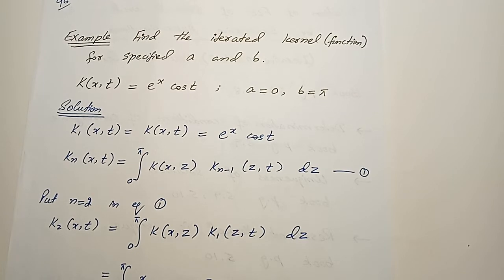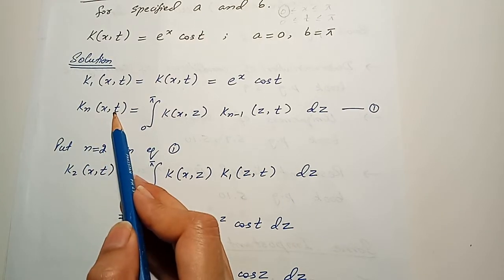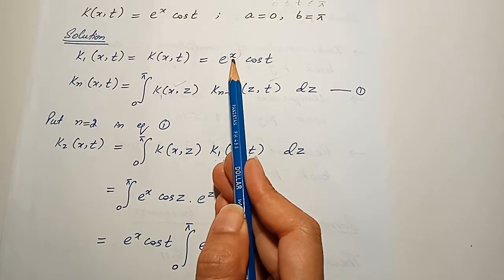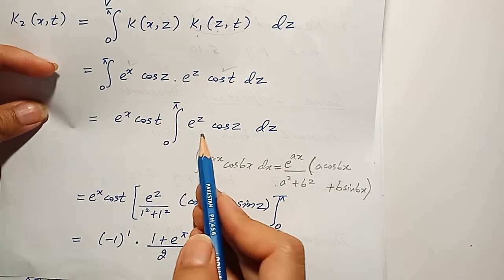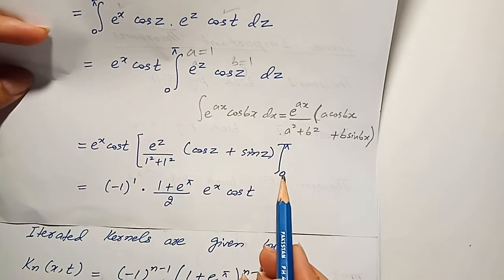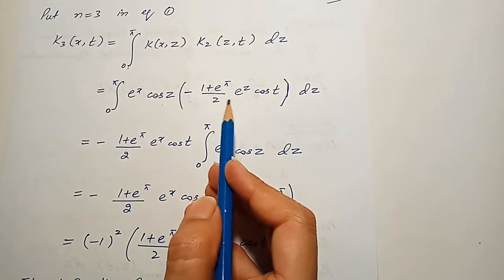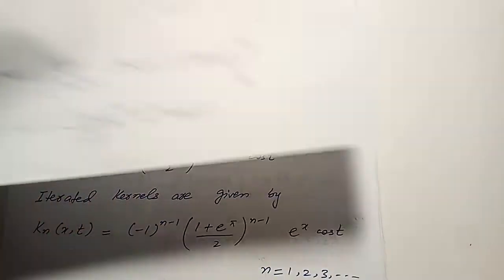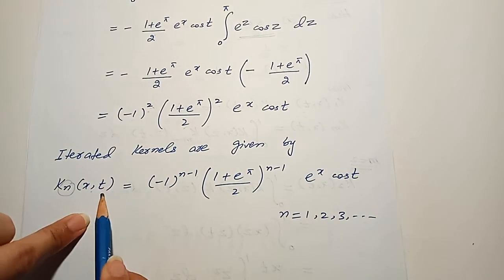Finding Iterated Kernels | Chapter 5 | Lecture 18